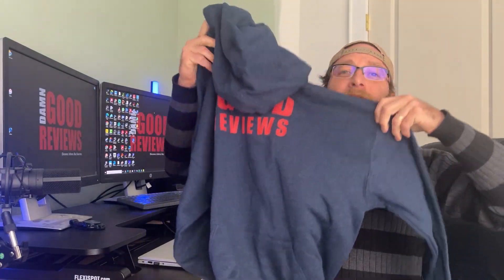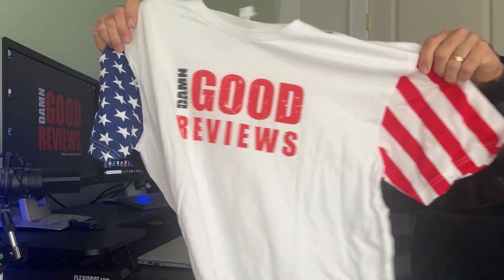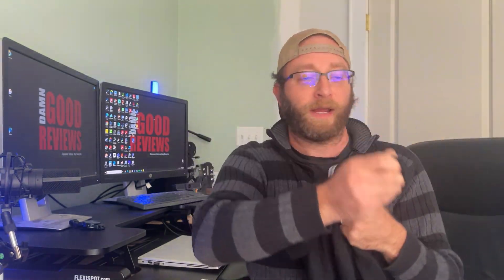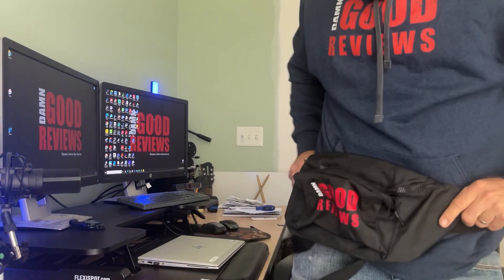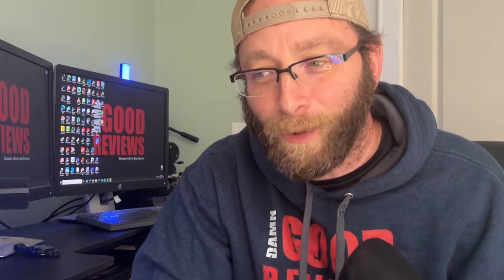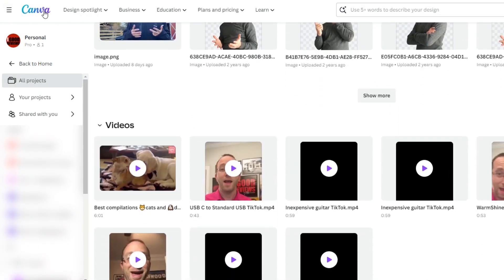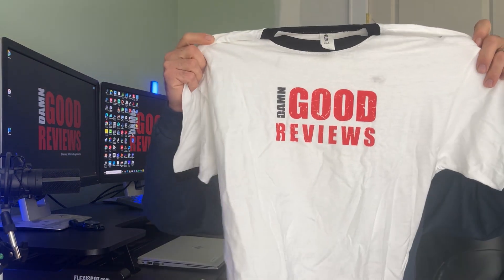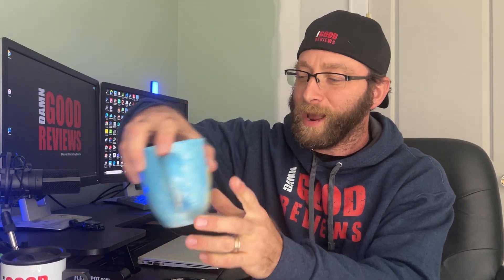My Spreadshirt Merch Review: How My Custom Print on Demand T-Shirts Look and Feel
In today's video, we're taking a break from our usual product reviews to show you something special - our very own YouTube merch from Spreadshirt! 😍 I'll be unboxing and giving you an up-close look at the quality, design, and feel of our custom print-on-demand T-shirts to help you determine if Spreadshirt is right for your channel or business too.